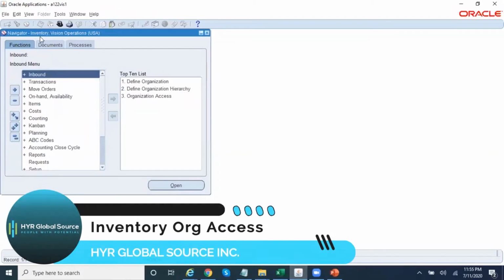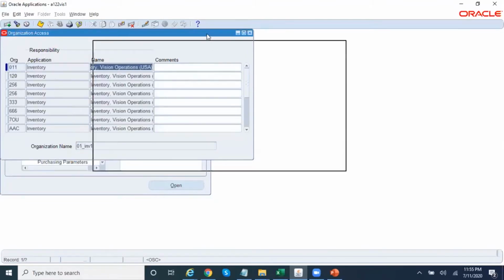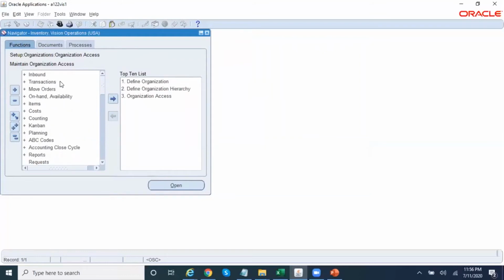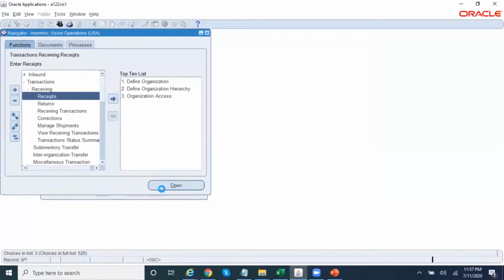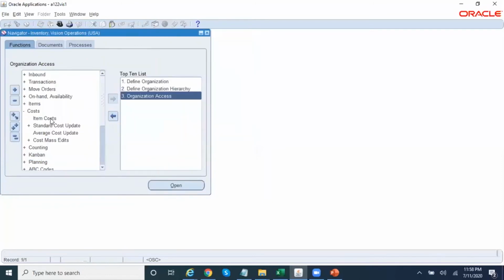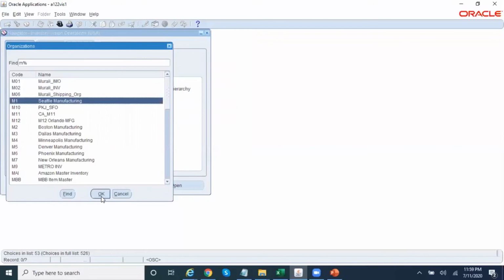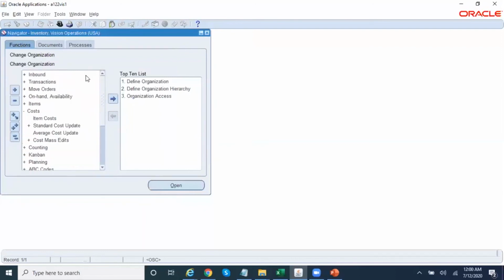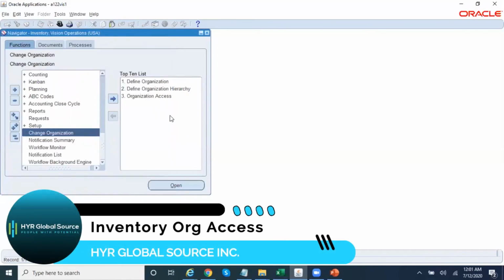Oracle EBS - Inventory Org Access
HYR Global Source Oracle EBS SME explains Oracle EBS - Inventory Org Access in this video.